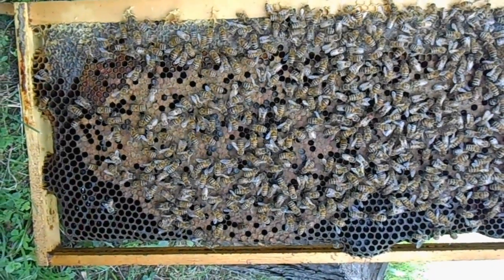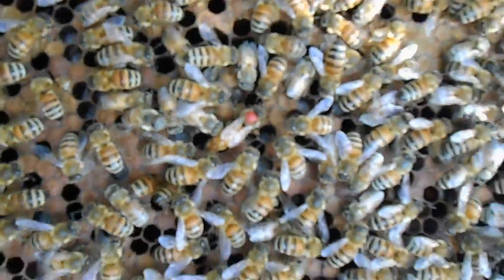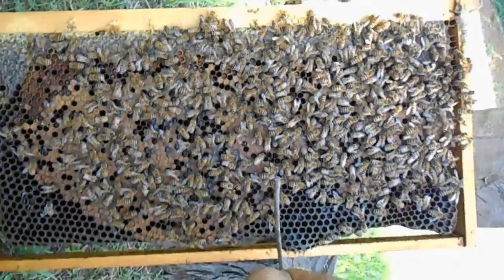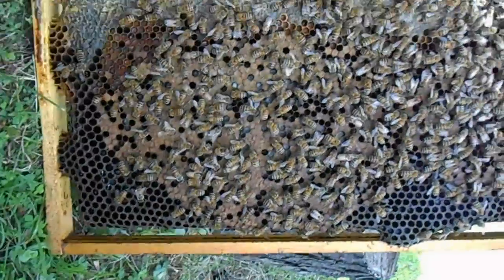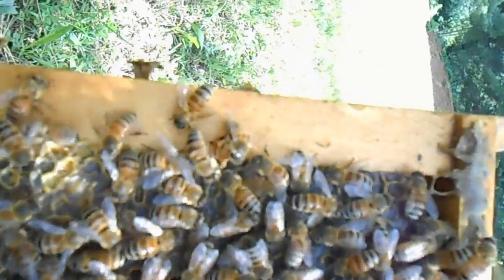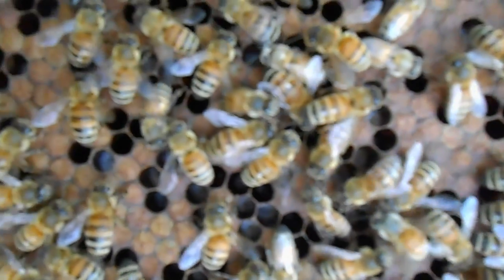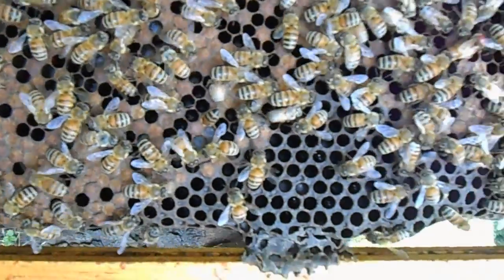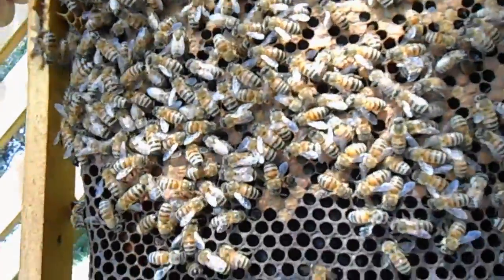Bee Hive Frame Inspection / Things To Look For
If your a new beekeeper your probably not to sure what to look for in the hive. In this video, I explain a few things to look for on the frames. From making sure they have stores to feed the young, to explaining capped brood and checking the queens pattern. I also look for deformed wing virus (DWV) this is caused by Varroa mites. It's a good thing to look for with mite populations growing in hives.

*Beekeeping Equipment I Use:
• Favorite Hive Tool
• Preferred Smoker
• Vented Bee Jacket
• Preferred Queen Excluder
• 10 Frames Complete Painted Hive Kit
• 10 Deep Frames w/ Cell Rite Foundation

Attention: Just so you know, if you purchase any of the products above, I do get a small kick back from the purchase.